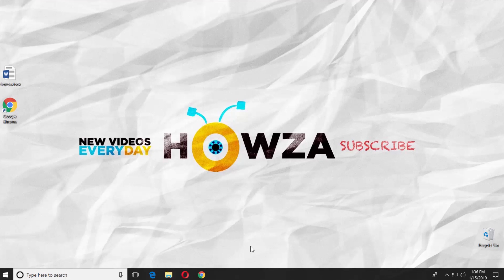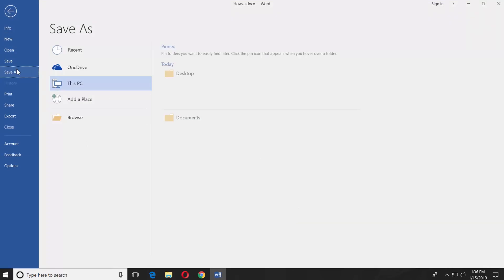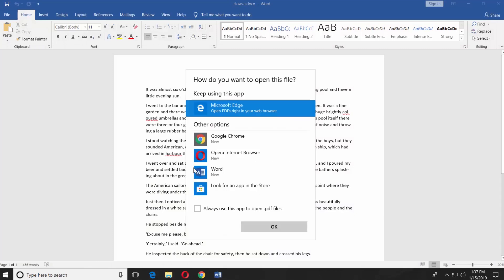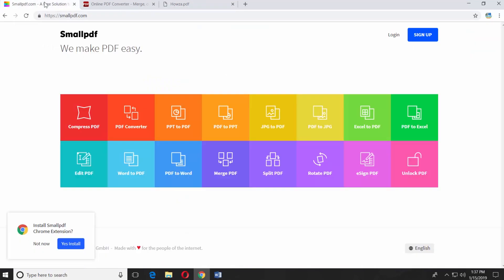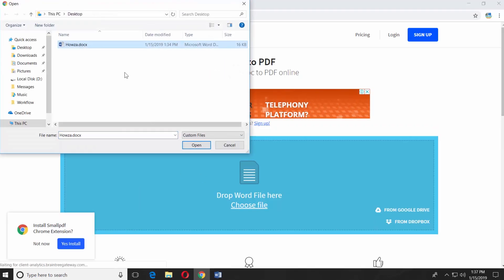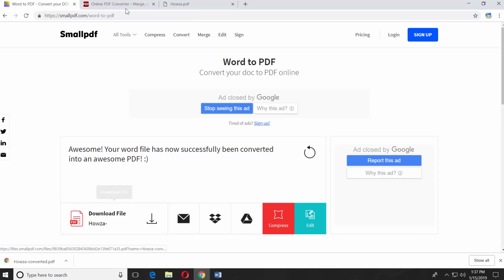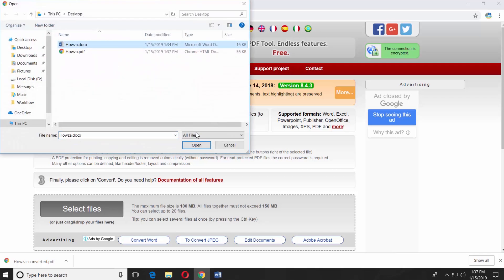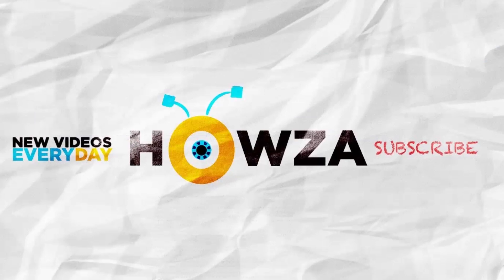How to Convert DOC to PDF 2019 | How to Convert Word Document to PDF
In today's lesson, you will learn how to convert doc to pdf 2019.
We have few options for you.
The first one is to use Microsoft Word. Open the file you need. Click on 'File' at the top left corner. Choose 'Save as'. Set the path to save the file. Set File type to PDF. Click 'Save'. The file will automatically reopen in PDF.
The second way is to use outside source. Open your web browser and paste a link you can find in the description box down below. Open the webpage. Select 'Word to PDF'. Click on 'Choose file' and select the document you need. Wait until is done. Click on the file to Download it. Open the file.
There’s one more outside source you can use. Open your web browser and paste a link you can find in the description box down below. Open the webpage. Click on ‘Select files’. Choose the file and click ‘Open’. Set convert to PDF file. Click on ‘Convert’. The file will be downloaded automatically.

Link 1: smallpdf/
Link 2: online2pdf/